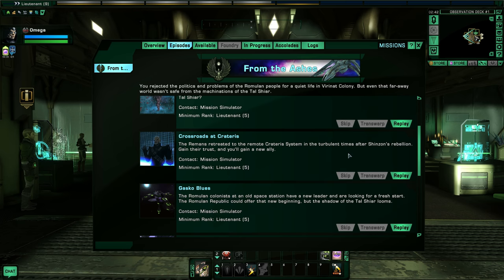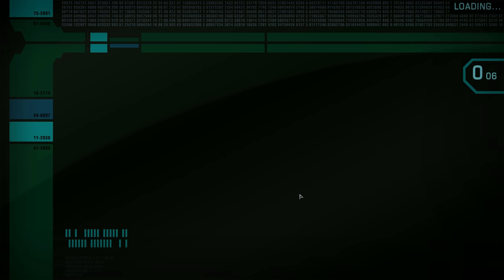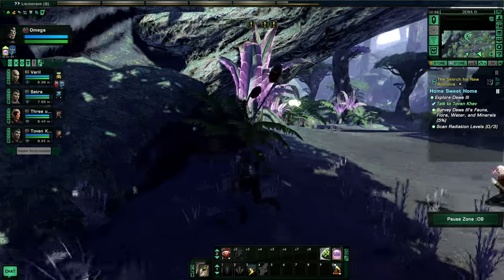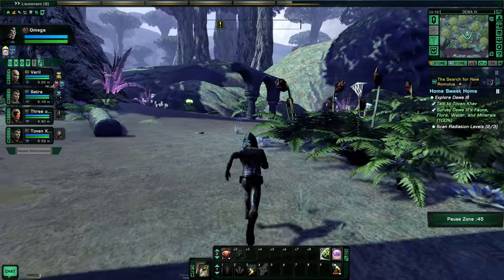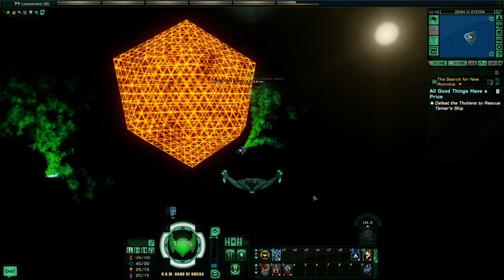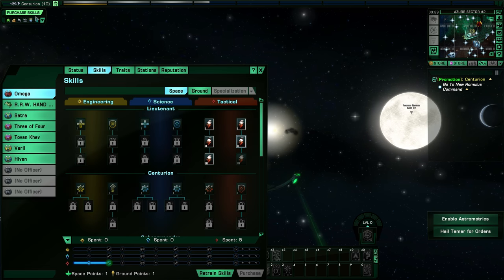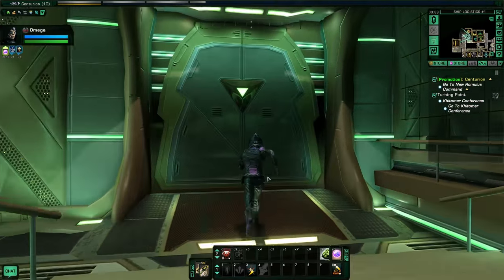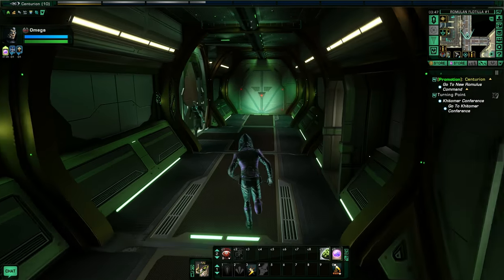Let's Play Star Trek Online - Romulan Faction 2018 - [5] - The Search for New Romulus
Hello Captains! In this Let's Play of Star Trek Online we will play the Romulan Faction in 2018.  But this is not your federation friendly playthrough, we are going dark as we side with the Klingons and tear across the galaxy for glory and power!

Set your phasers to kill as we play as a Romulan in this massively multiplayer online role-playing game.  Star Trek Online takes place in the 25th century, 30 years after the events of Star Trek: Nemesis.  Star Trek Online was developed by Cryptic Studios.

Star Trek Online is being played at: 2560x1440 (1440p) at 60FPS with the highest possible in-game graphics settings enabled, everything set to max on the PC.